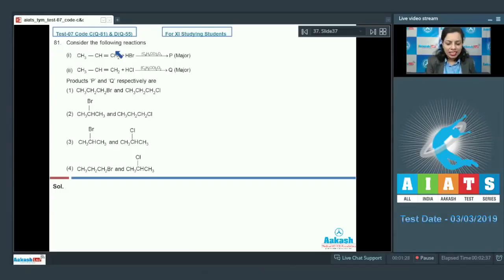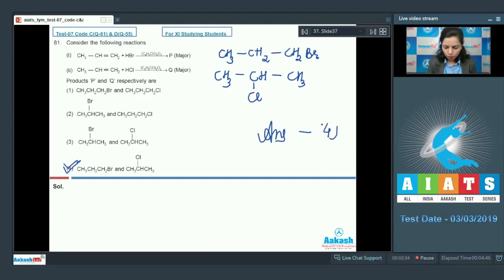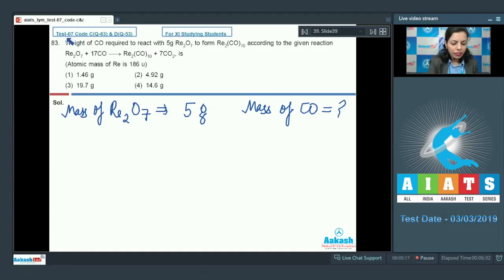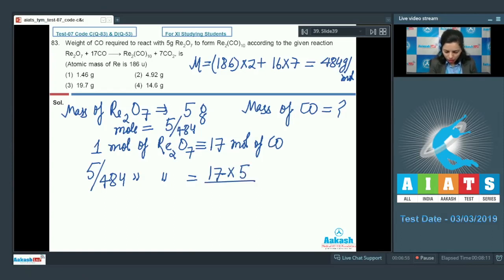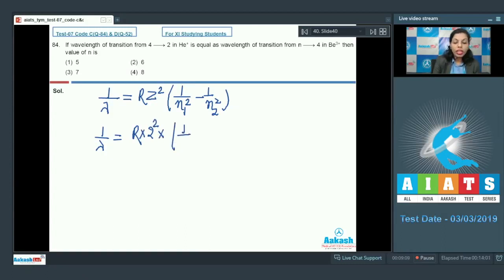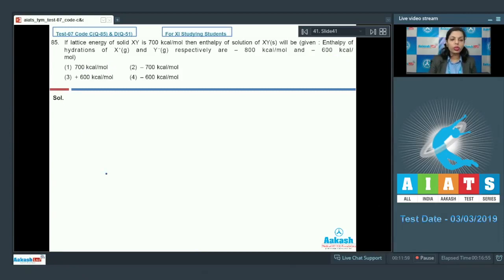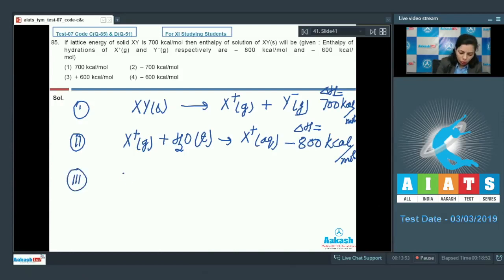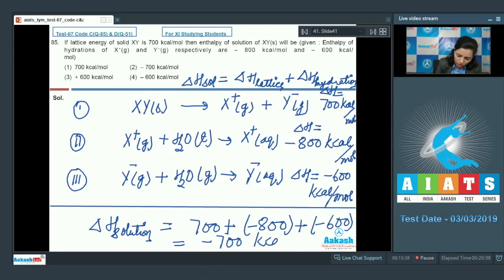AIATS TEST 07 Code C&D For XI Studying Students CHEMISTRY MEDICAL 2020 Q81 to 85